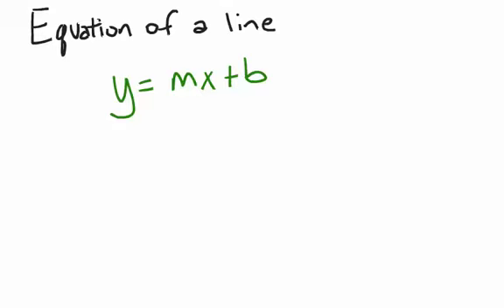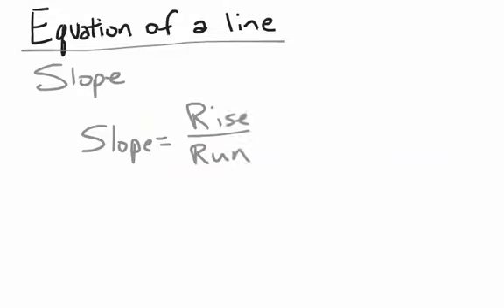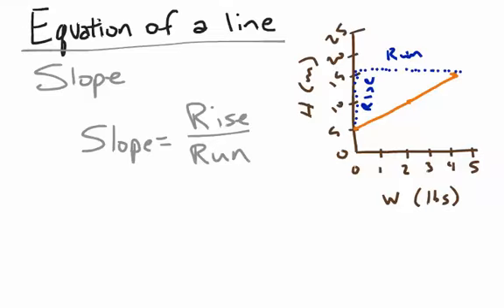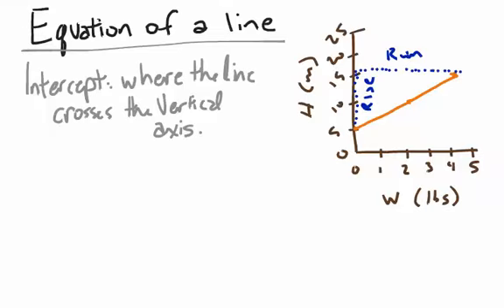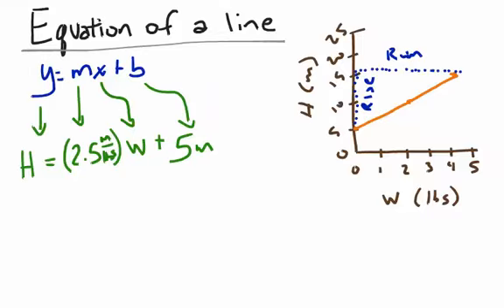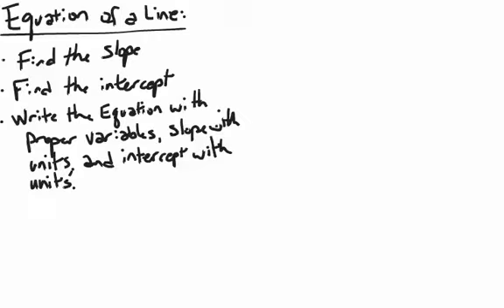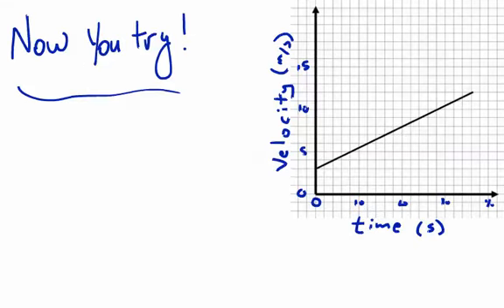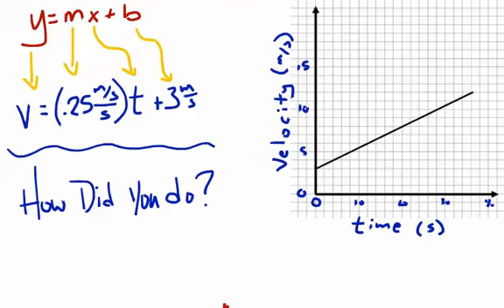Equation of Lines